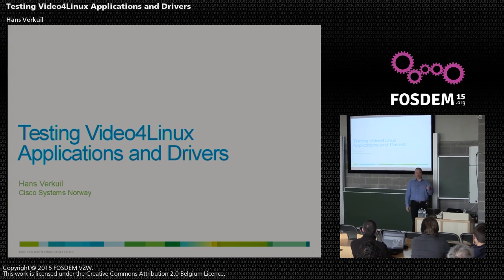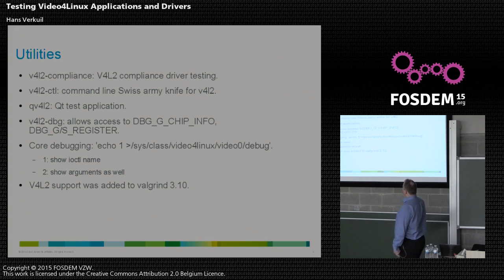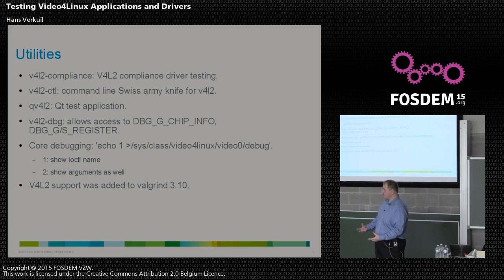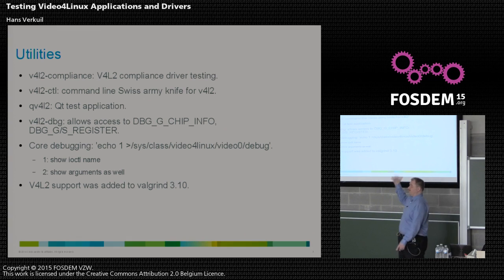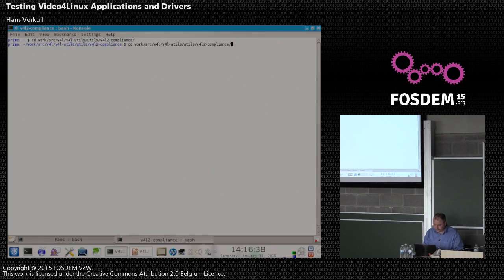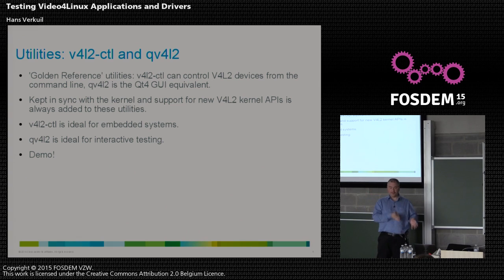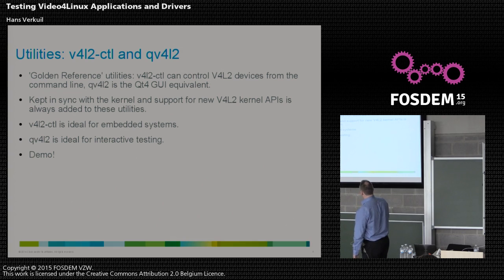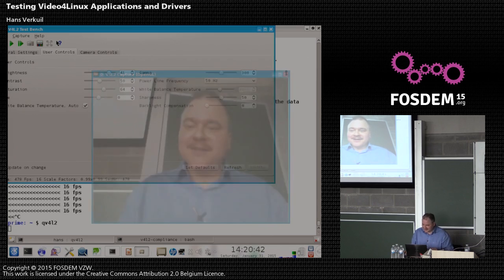FOSDEM 2015 - Developer Room - Graphics - 4L Testin